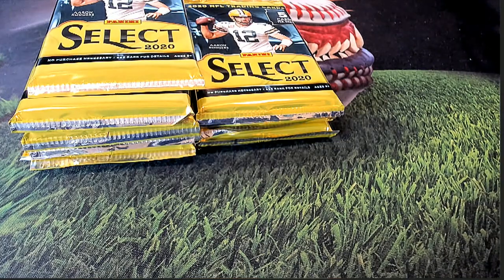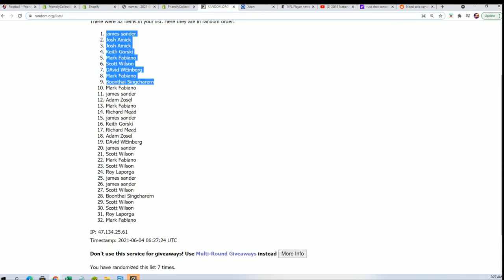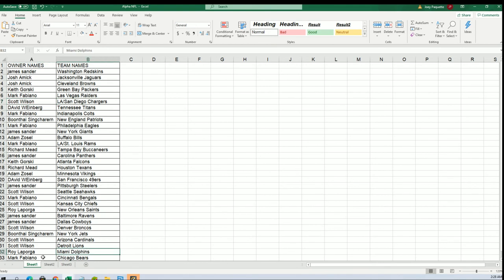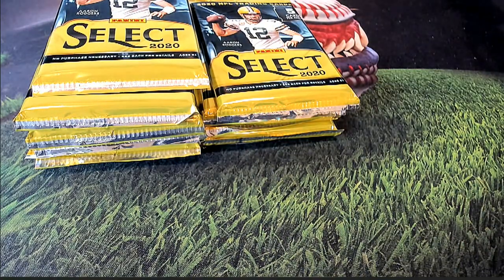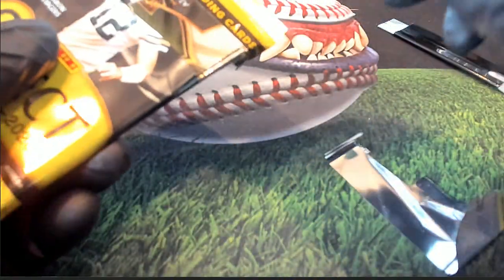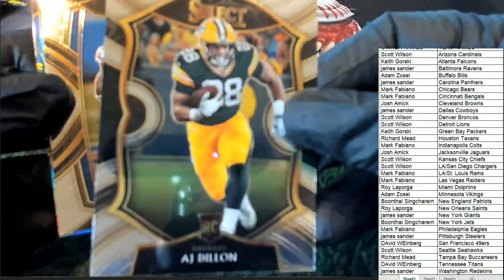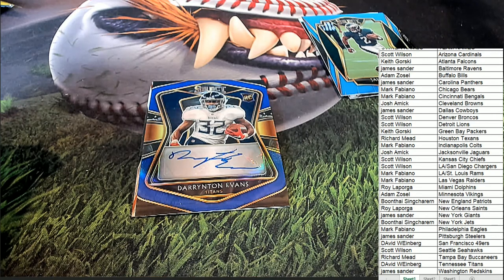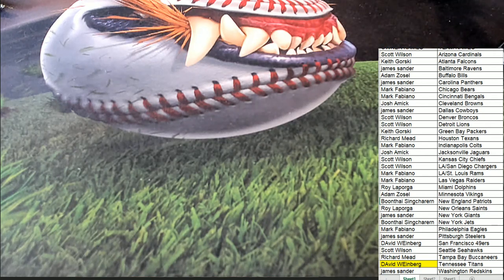2020 Panini Select Football ID 20SELECTFB922